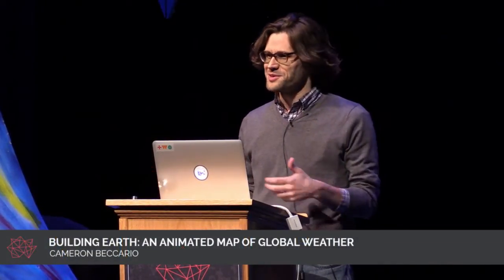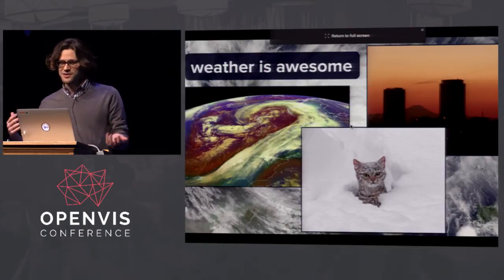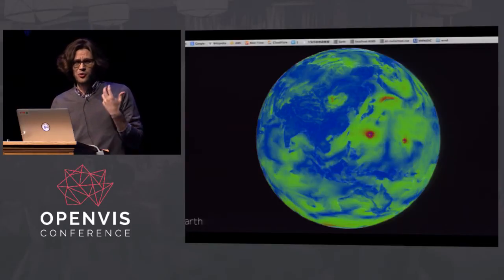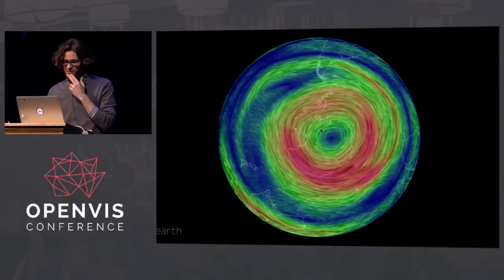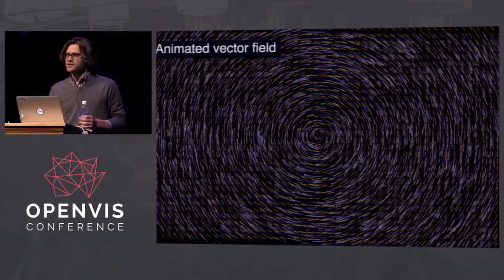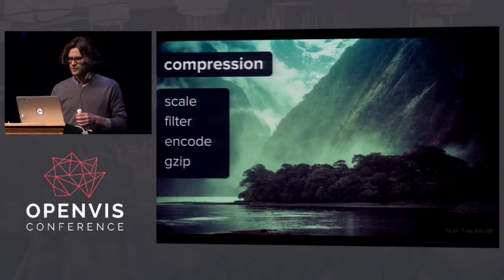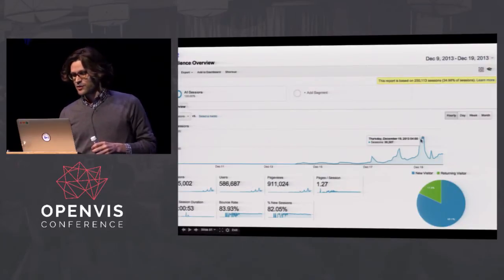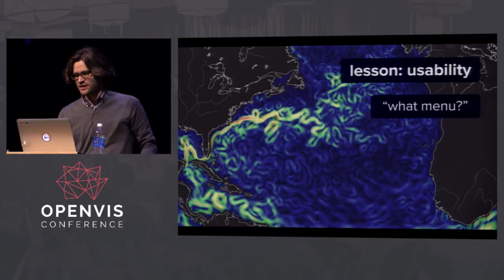BUILDING EARTH AN ANIMATED MAP OF GLOBAL WEATHER Cameron Beccario